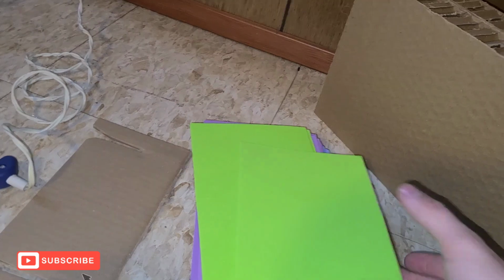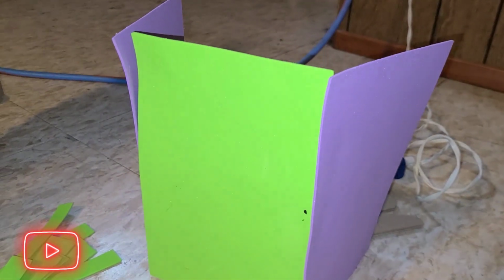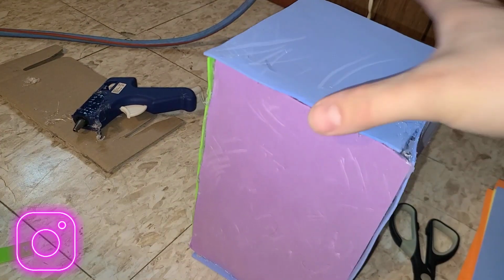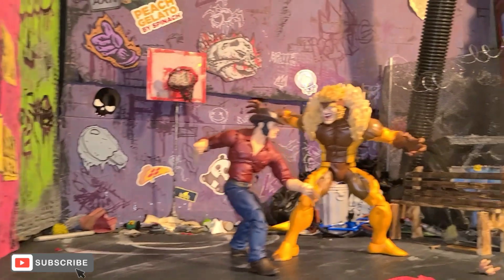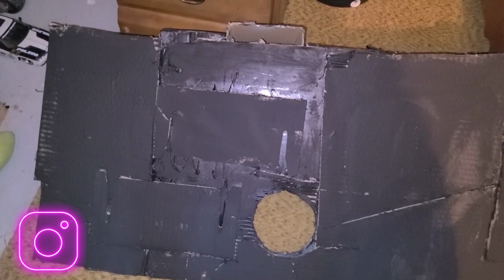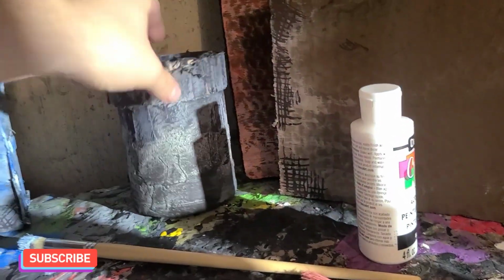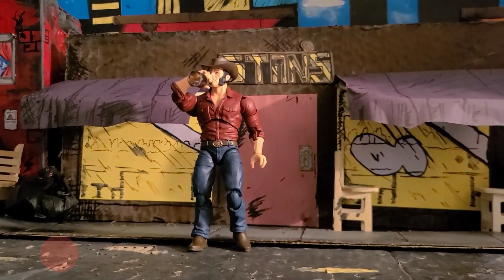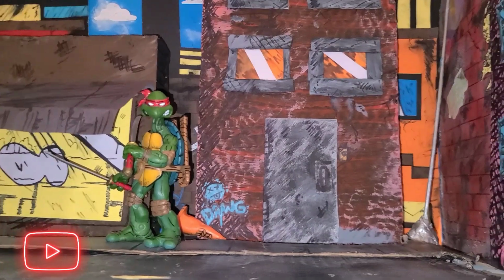Custom Comic Book Style Buildings Tutorial!! 2024!